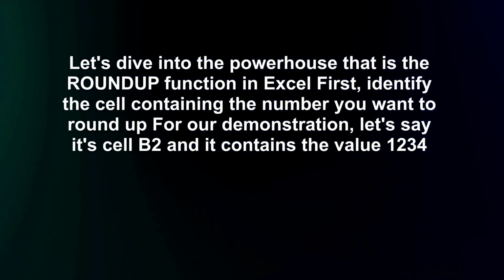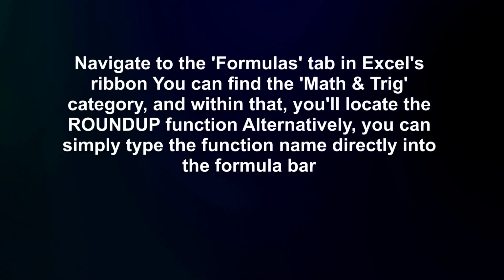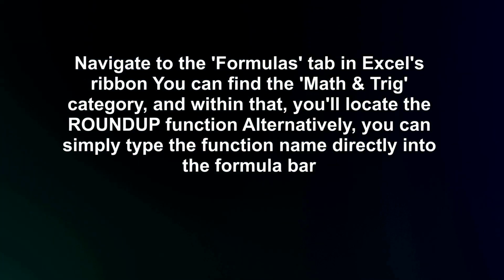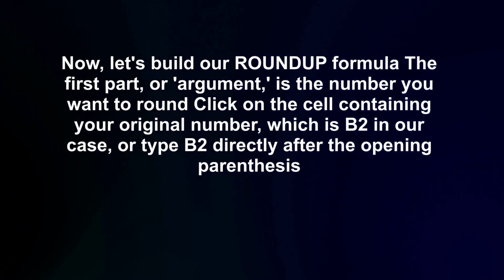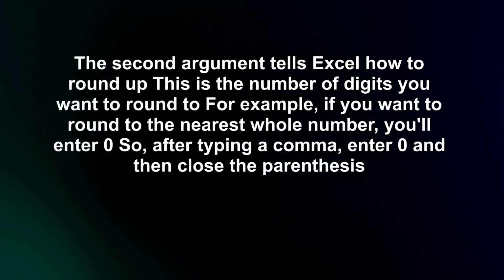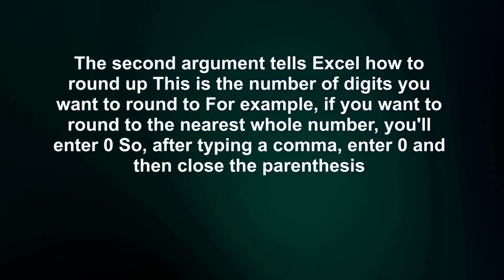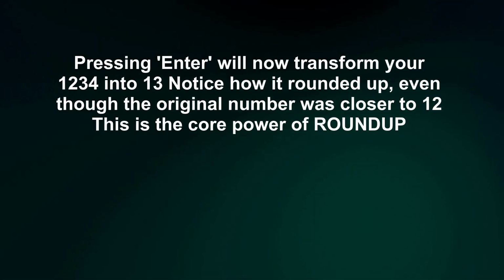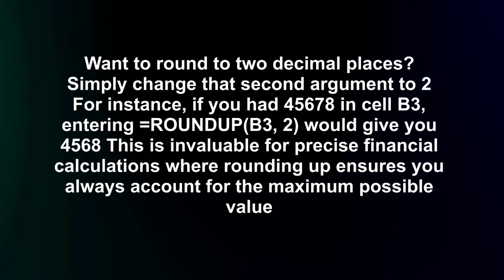How To Roundup In Excel - GUIDE!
How To Roundup In Excel demonstrates how to use the ROUNDUP function in Excel to round numbers up to the nearest specified digit, helpful for financial calculations, inventory management, and data analysis, providing precise numerical control.

00:00 Intro
00:10 Understanding the need for ROUNDUP
00:14 Locating the ROUNDUP function
00:26 Building the ROUNDUP formula: the number argument
00:40 Building the ROUNDUP formula: the digits argument
00:57 The effect of rounding up to a whole number
01:11 Rounding to decimal places
01:29 Practical applications of ROUNDUP